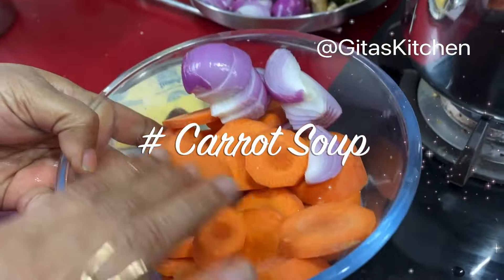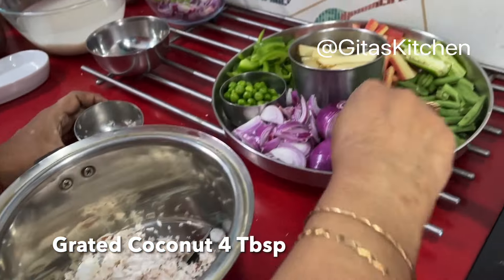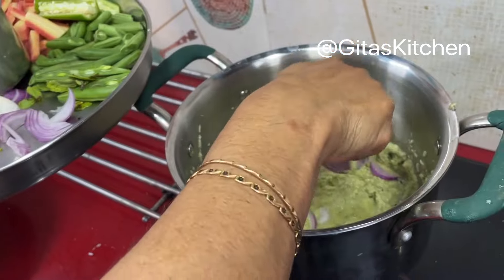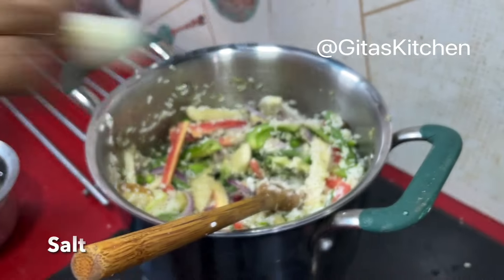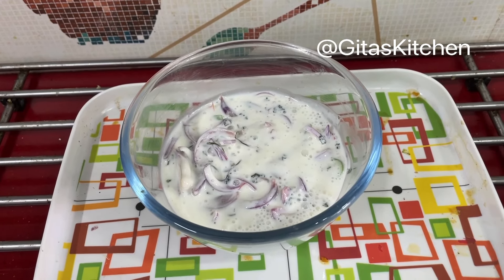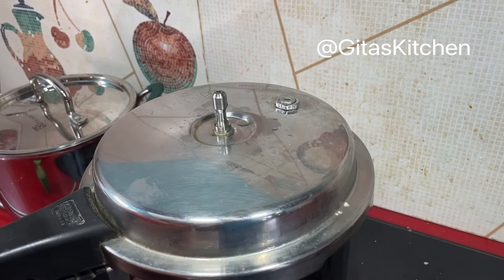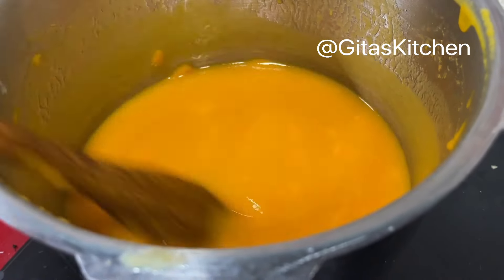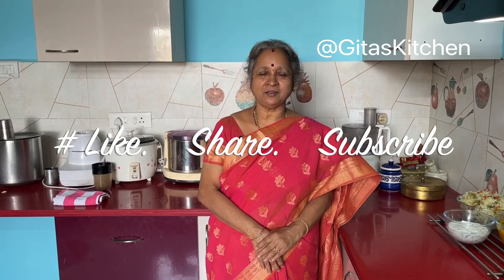SouthIndianStyle VegBiryani, Carrot Soup & Onion Raita I Delicious Lunch Combo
The menu for this delicious lunch combo is a healthy Carrot Soup. a South Indian Style Veg Biryani and the Traditional Onion Raita
Ingredients
Carrot Soup
Carrots 3
Onion 1
Water 2cups
Dry ginger powder 1 tsp

Veg Biryani
Onion 1
Pudina/mint leaves a handful
Ghee 1tbsp
Oil 2 Tbsp
Cinnamon 1
Cardamom1
Cloves 4-5
Onion 1
French Beas 5-6
Green chilli 2-3
Carrot 1
Capsicum 1
potato 1
Frozen peas 1/2 cup
Salt
Water 1 cup
Onion Raita
Homemade Curd 1 cup
Onion 1
Green chilli 1
Salt

Pressure Cooker
Steel Biryani pot
Wonderchef mixer grinder
Cookwell instagrind mixer